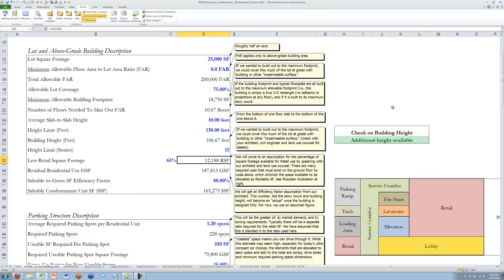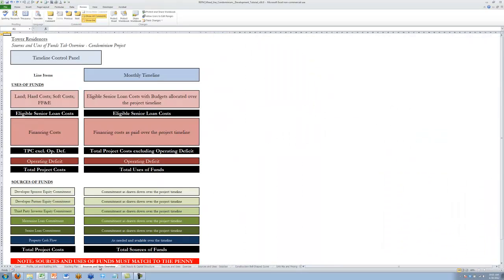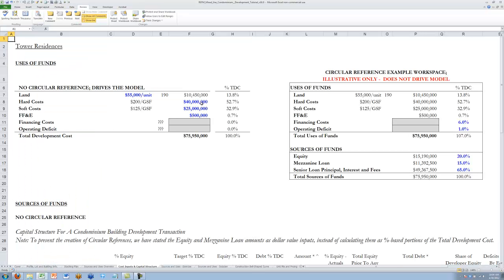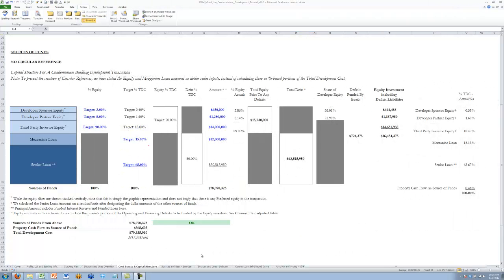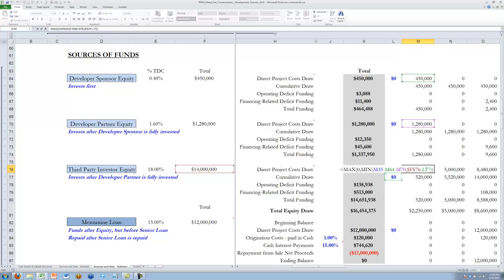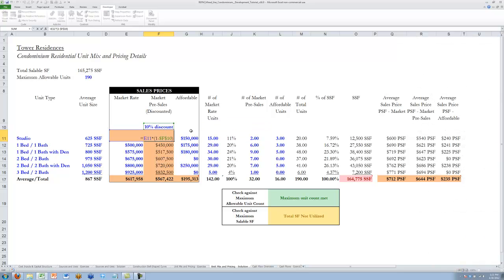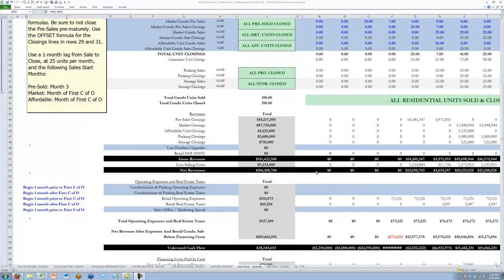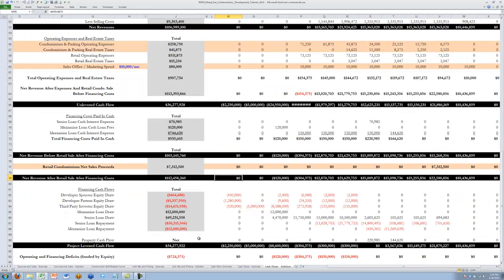REFM Mixed-Use Condominium Development Video Tutorial Sample